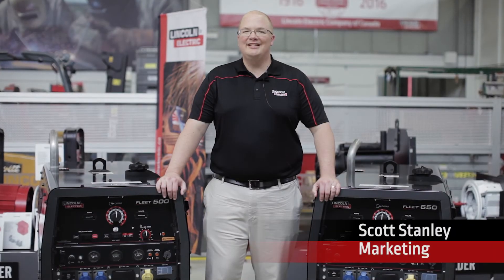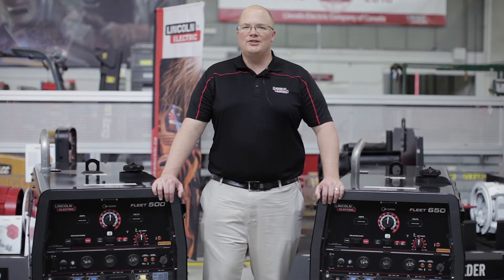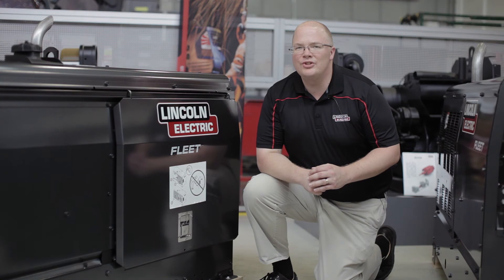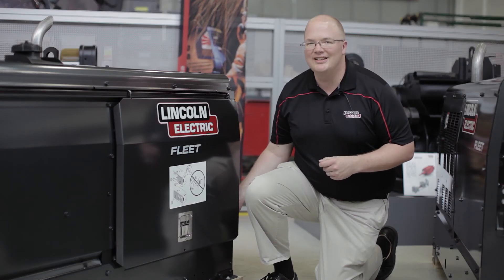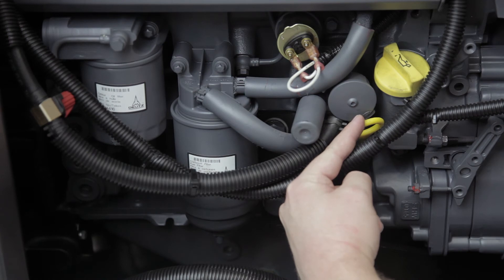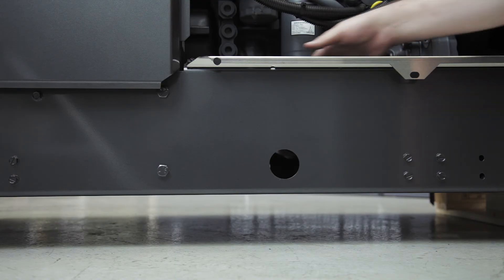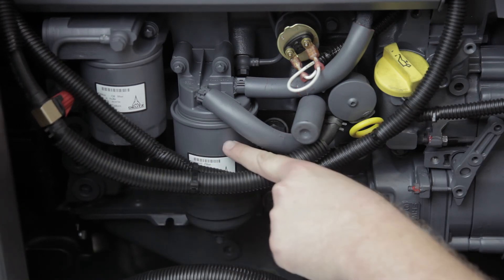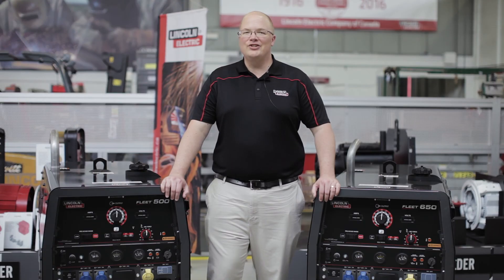Easy maintenance on FLEET 500 and FLEET 650 Diesel Engine Driven Welders from Lincoln Electric.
SIMPLE AND RUGGED STICK, TIG AND PIPE / GOUGING MODES
Built for operation in remote locations, the FLEET™ 500 and FLEET™ 650 are simple, rugged diesel engine-driven welders for stick welding, TIG, and arc gouging. The design features time-tested Chopper Technology® and the popular Deutz® air and oil-cooled industrial diesel engines for high reliability in jungles, deserts and other extreme environments.  The FLEET provides 7200 watts of continuous single phase 240 volt power through two 3600 watt Euro Plugs and 2400 watts of 120 volt power through each of two NEMA receptacles.  Not available in the US or Canada.